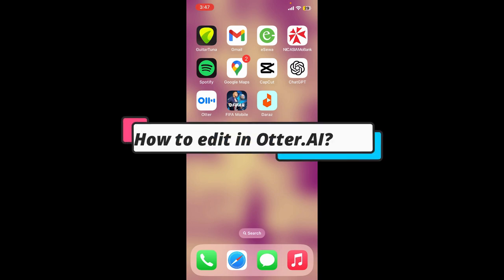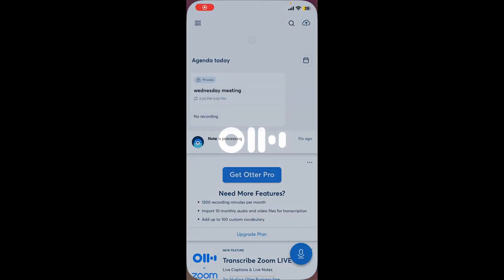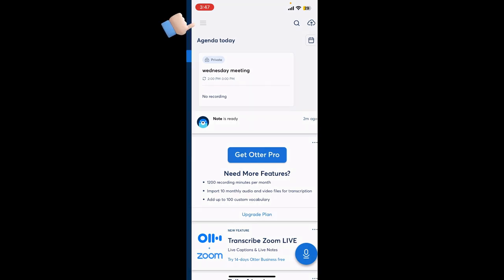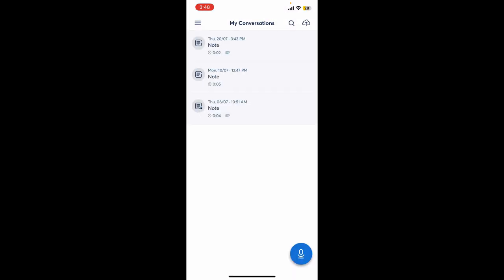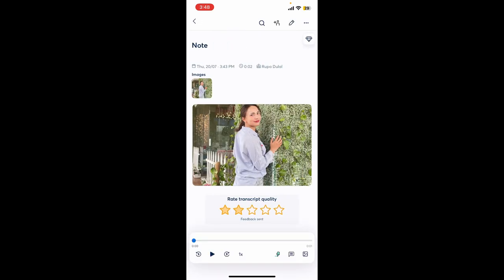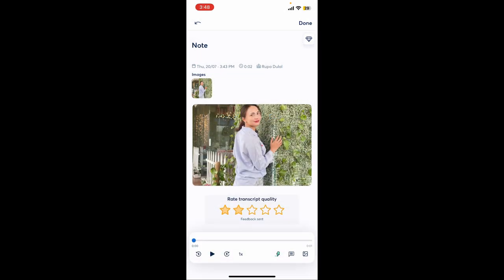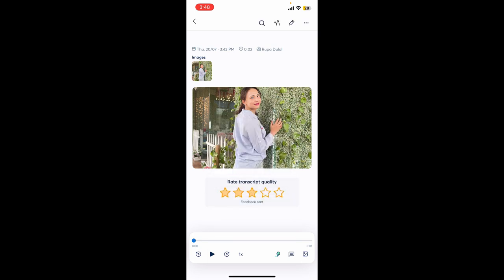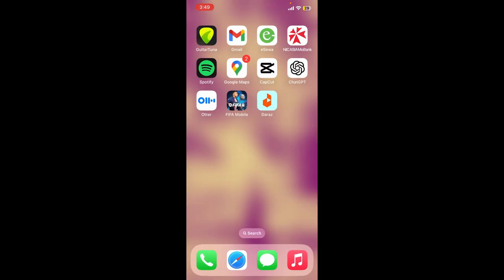How to Edit Transcript in Otter.ai 2023?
Welcome to our comprehensive tutorial on editing in Otter.ai! Whether you're new to the platform or looking to enhance your transcription skills, this video is perfect for you. Discover how to make precise edits to your transcriptions, including adding punctuation, fixing errors, and improving accuracy. We'll guide you through the user-friendly interface and show you time-saving editing tips and tricks. From basic text formatting to advanced features, you'll gain the expertise to make your transcripts shine. Join us now to become an editing pro with Otter.ai and maximize the potential of your transcriptions!